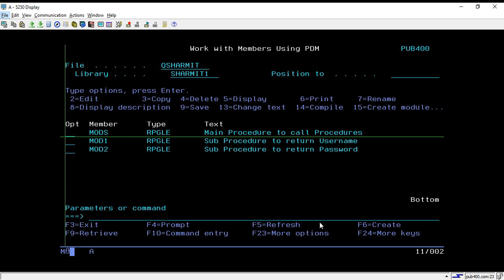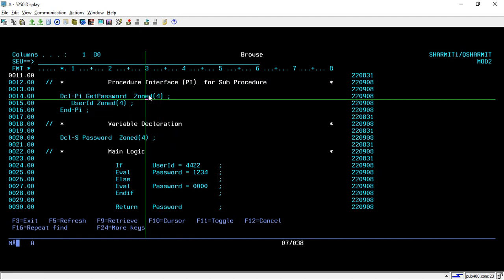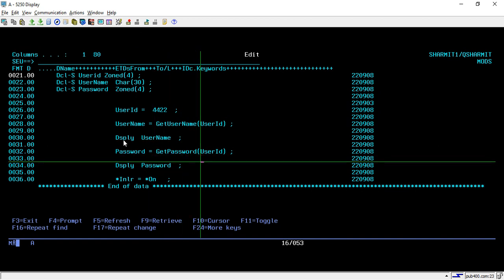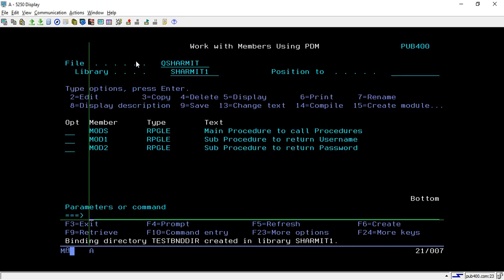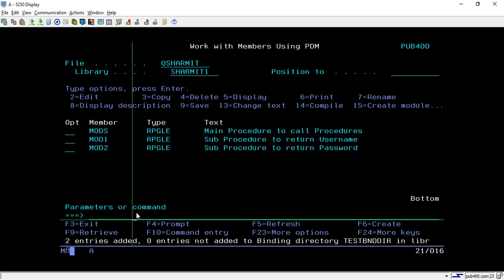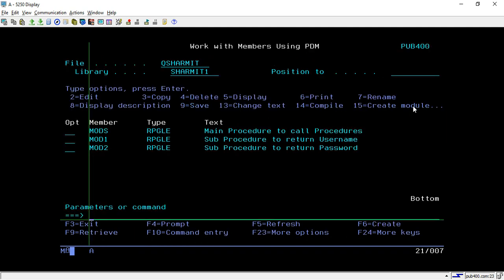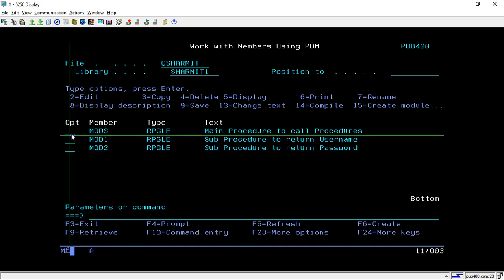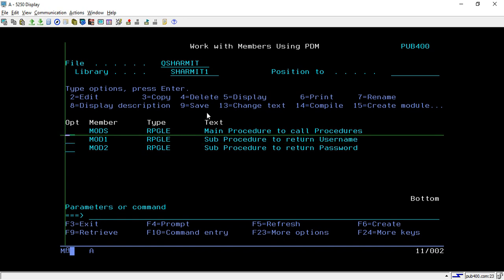IBMi (AS400) - Binding Directory in ILE | rpgle programming tutorial | ile concepts in as400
1. Introduction of Binding Directory.
2. Explanation of  CRTBNDDIR, DSPBNDDIR and ADDBNDDIRE commands.